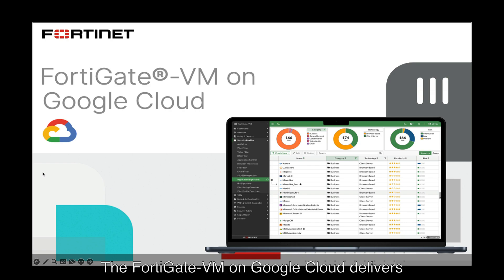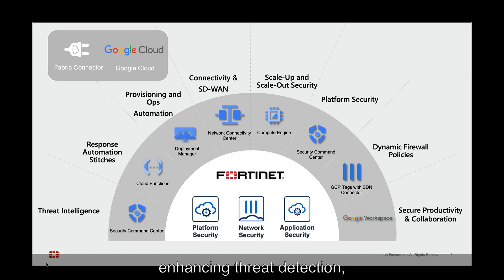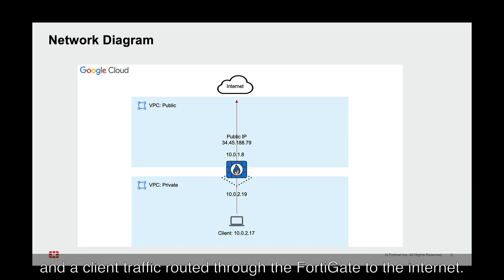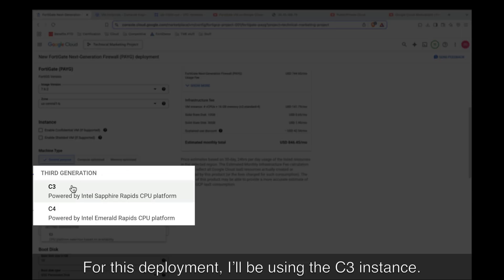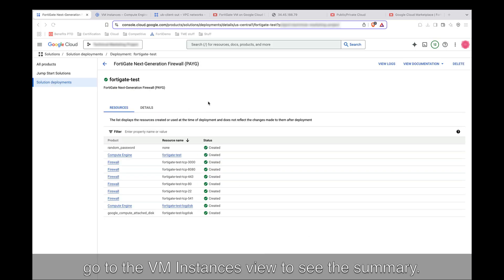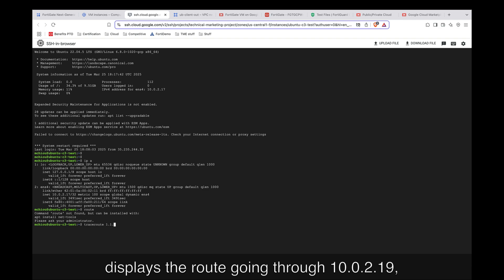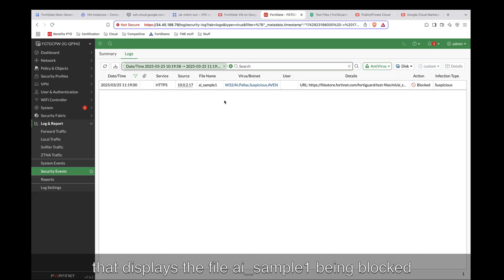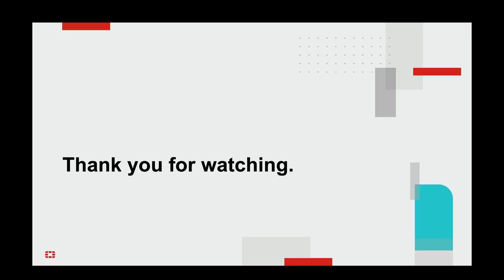FortiGate-VM on Google Cloud Running on C3 Machine Series | Adaptive Multi-Cloud Security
This demonstration shows the deployment of FortiGate-VM on Google Cloud utilizing C3 machine instance.